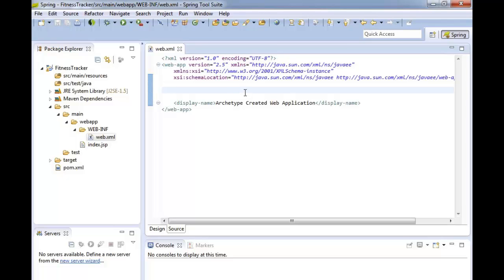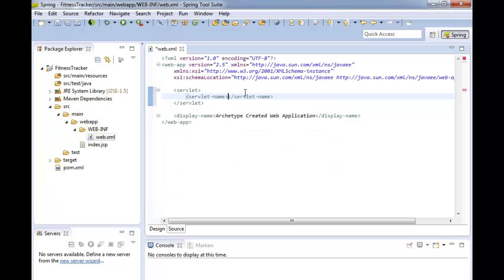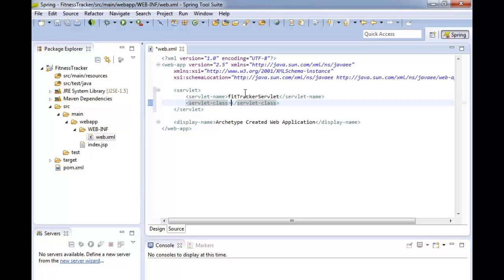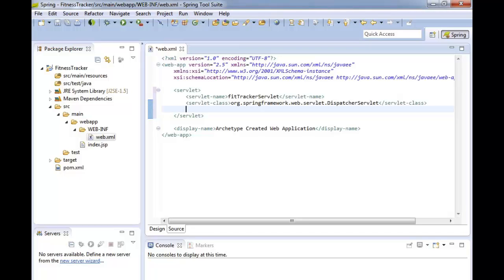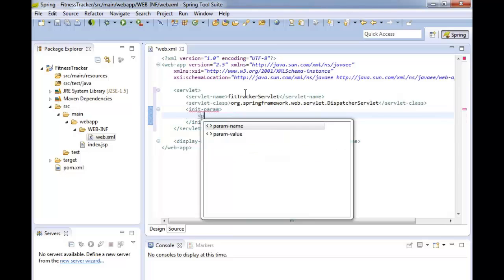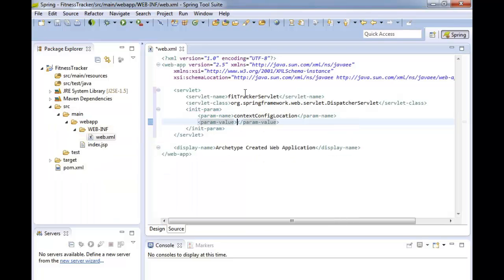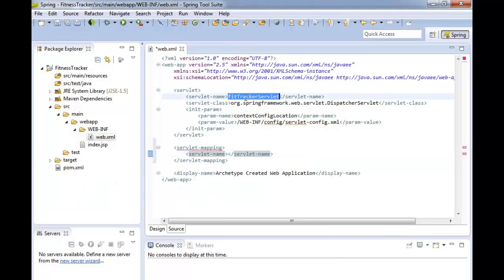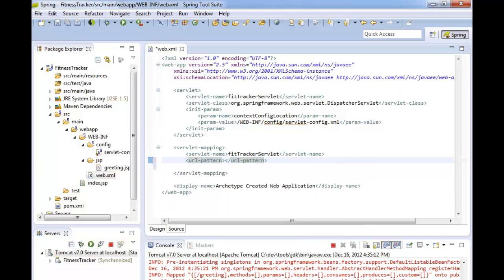Introduction to Spring MVC Request - Configuring the web xml